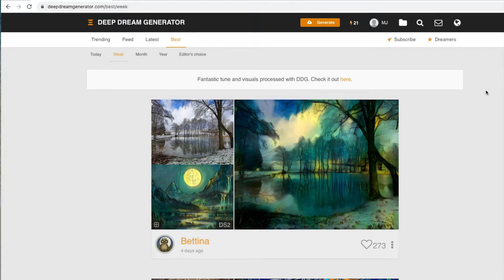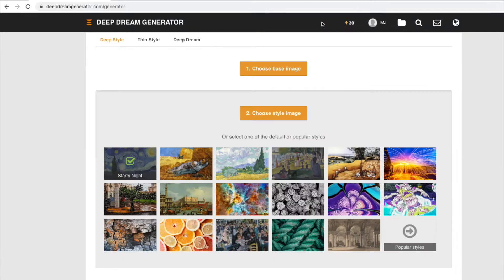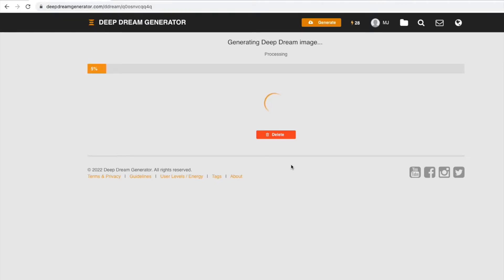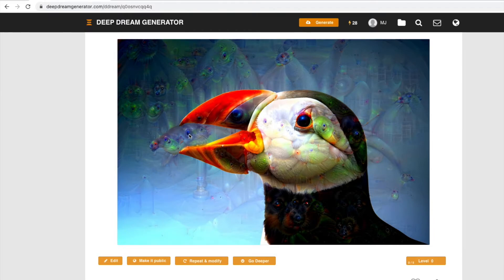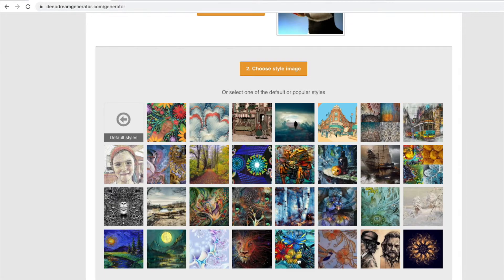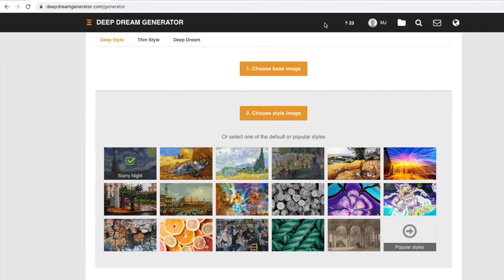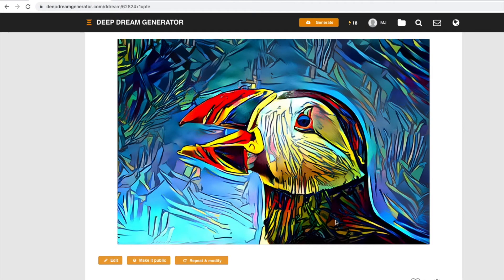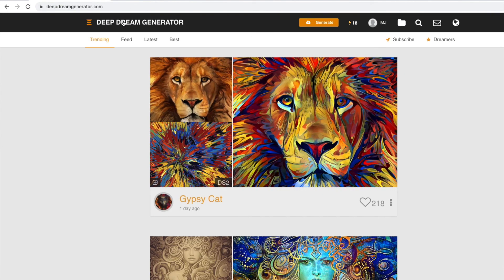AI Art: Deep Dream Generator - Dreams of an Artificial Intelligence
Welcome! This video is a small-ish demo of the AI site called as Deep DreamGenerator. Here we walk through the tool's various generative modes and compare the outputs generated using the same input image with different modes. One of the modes is Deep Dream, I suspect it is based off of Google's, DeepDream model.

This tool, is one of the best that I've seen so far and has the potential to be a powerhouse for creative inspiration for creators, designers and artists in several domains, including art, entertainment, hospitality, civic, healing and palliative care. Although, I do think their pricing/cost structure is somewhat convoluted and non-intuitive.

It inspires me to make more videos like this. Thanks much. Byeeeeee! :)

The base image of the puffin, credit Thanks John!